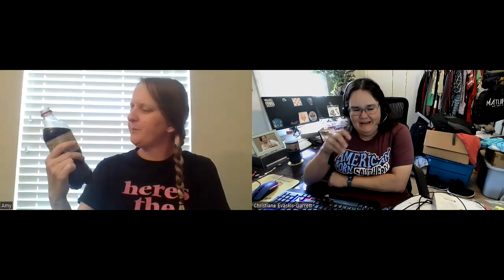Guest Star July: weirdsodaforlife has the Ultimate experience!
Hi there, and welcome back to weirdsodaforlife! Today, Amy and I try Coca-Cola Ultimate, which is supposed to take like gaining XP, and is also linked to League of Legends...somehow. We never really established that. Learn from our "experience" trying this soda and until next time, Drink Weird!